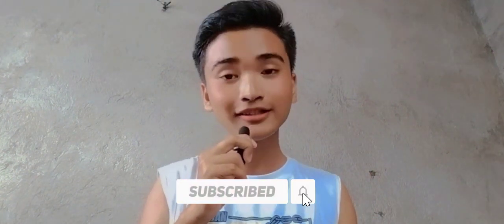BEATBOX JAMMING WITH MUSICAL INSTRUMENT